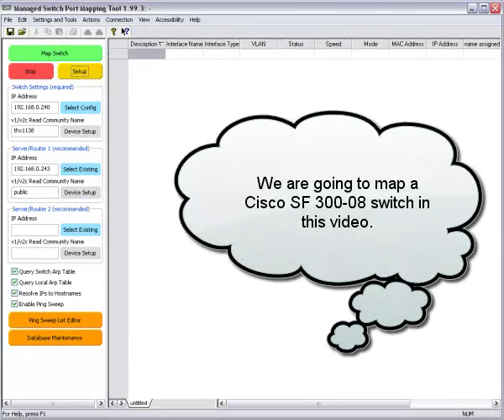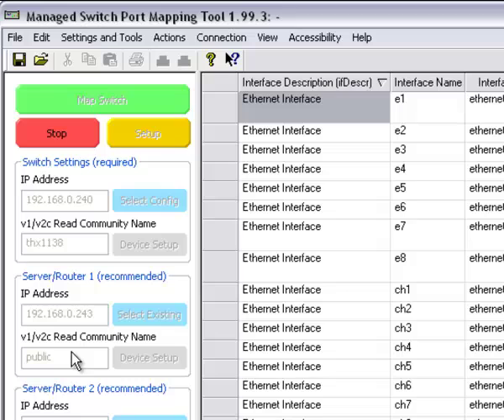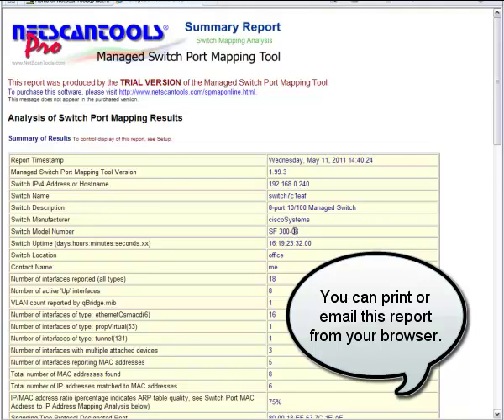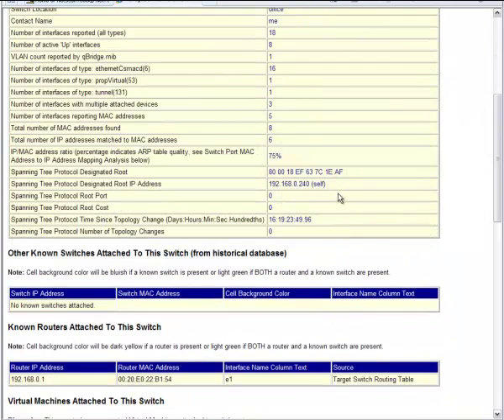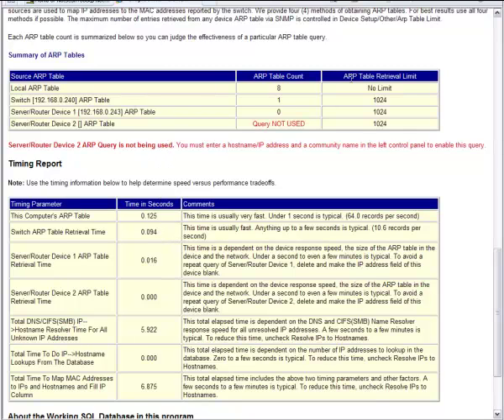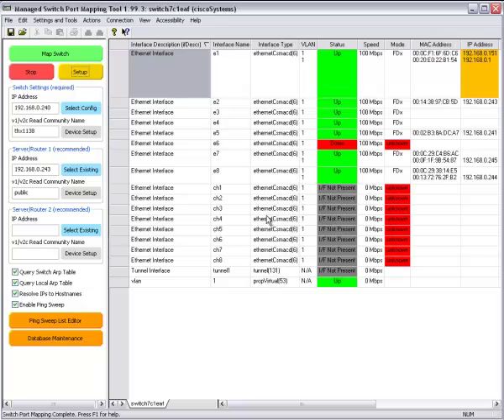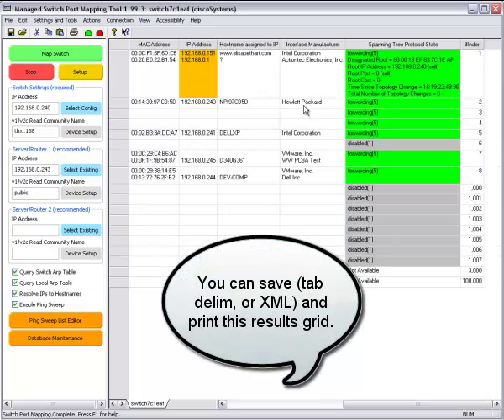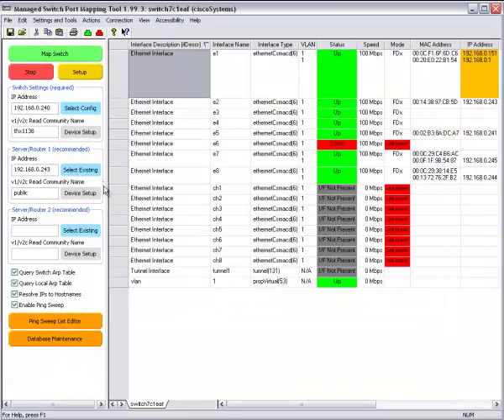Switch Port Mapping a Cisco® SF 300-08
This video demonstrates how to use our Managed Switch Port Mapping tool to discover and 'map' the devices attached to the physical ports of a Cisco® Small Business SF 300-08.